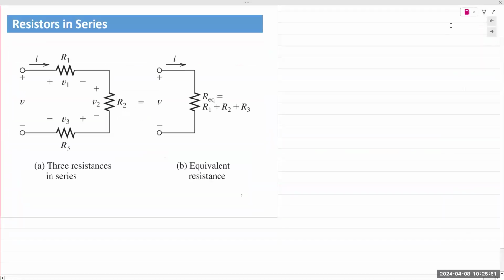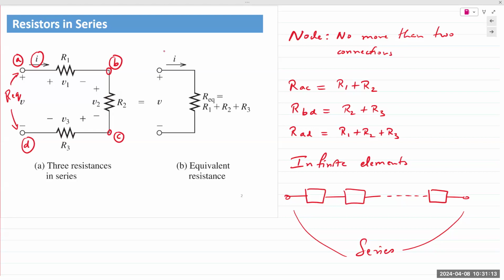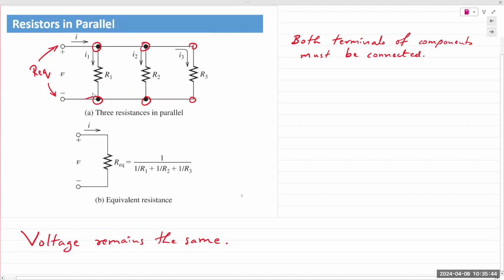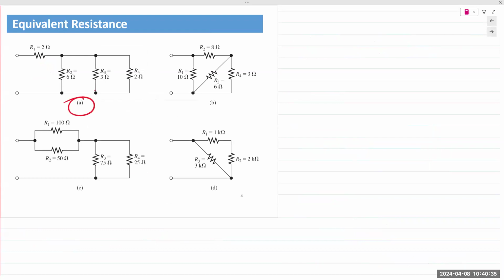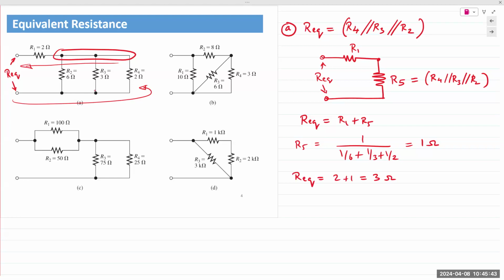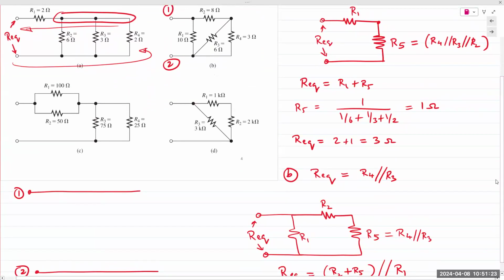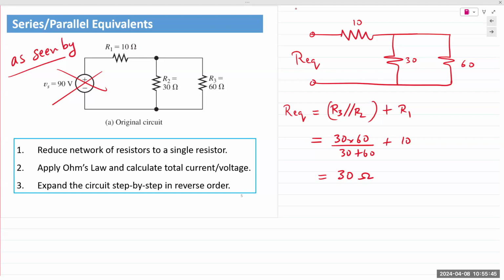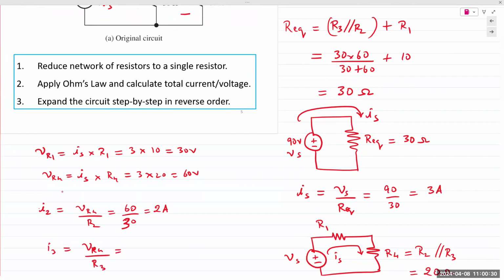EE 201-03 - Lec 03 - 2024_04_08 - Ch. 2